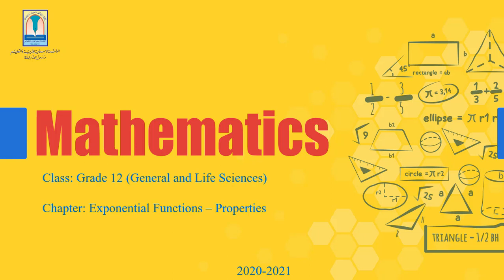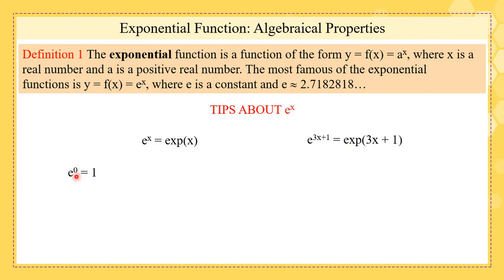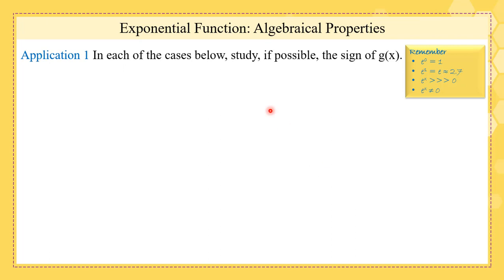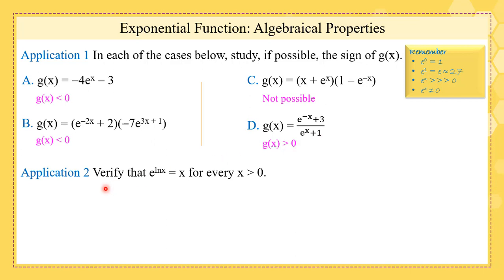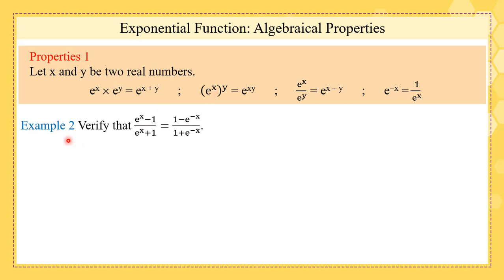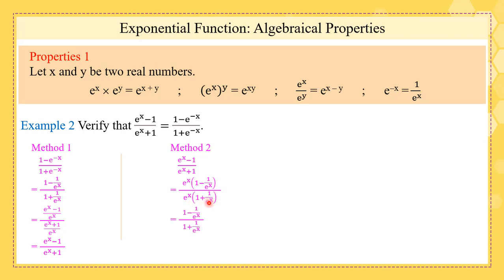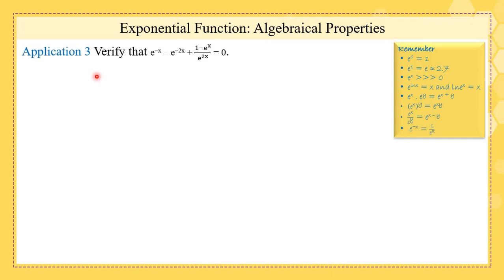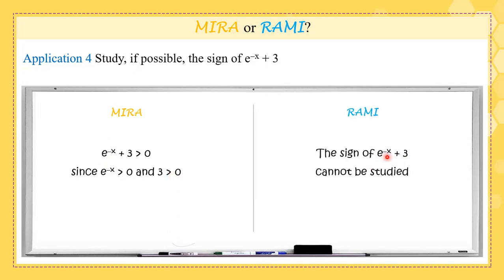Gr 12 GS En Math Functions Exponential01 20 21